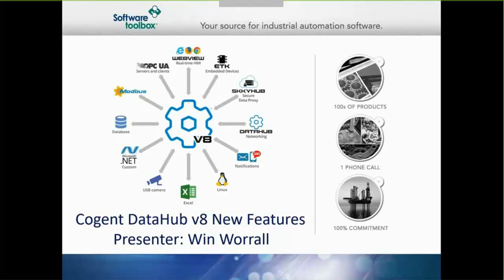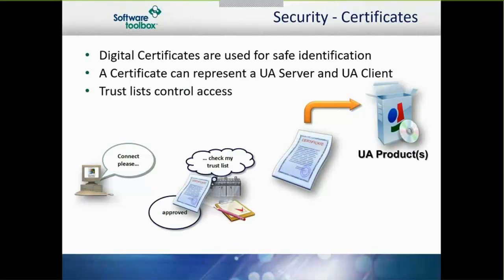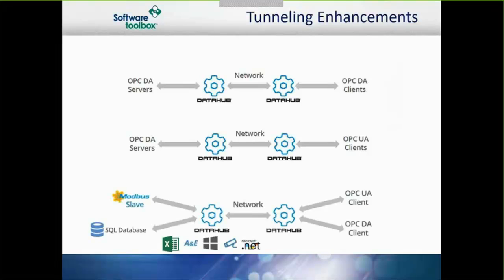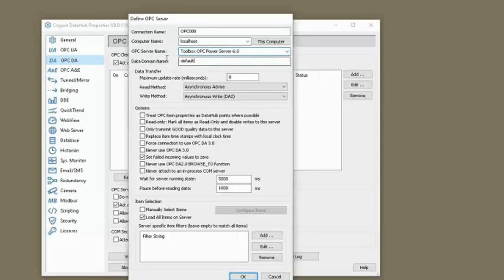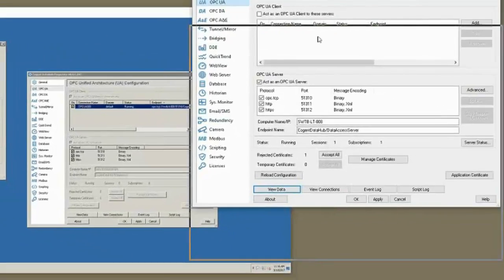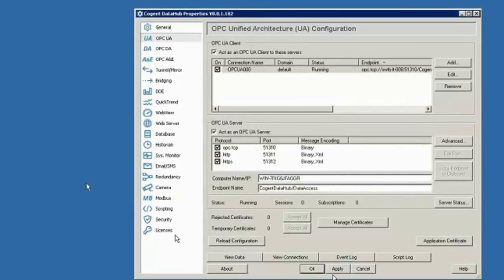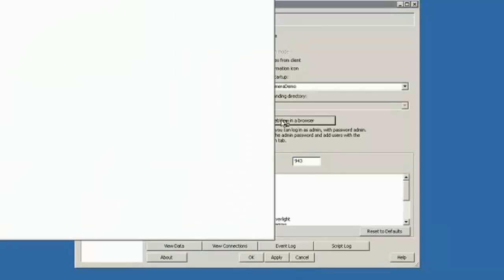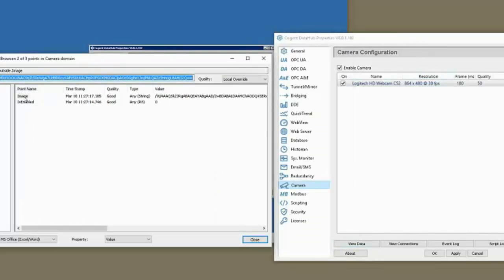Cogent DataHub Version 8 New Features Sneak Peak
Whether you’re a current Cogent DataHub user or just considering what integration challenge DataHub can help you solve, you can take advantage of the following features in Cogent DataHub Version 8.

• OPC UA server and client capabilities
• USB camera support
• Tunnel through proxy servers

All of these new features enhance the DataHub's ability to securely bridge the gap between OT and IT in your enterprise.